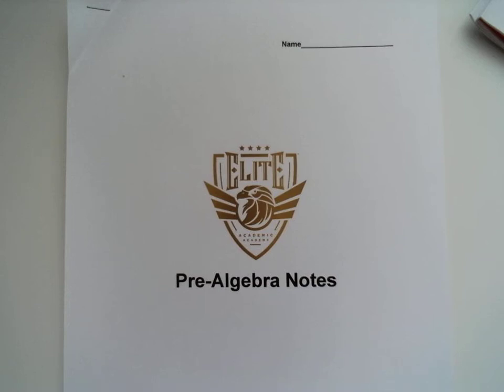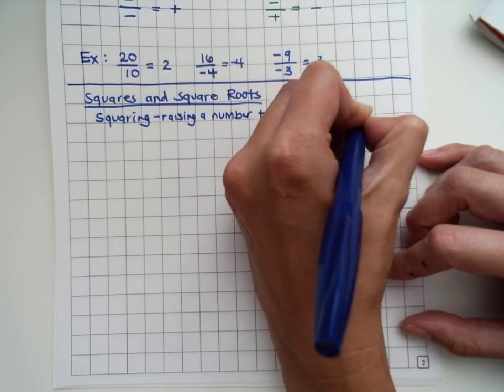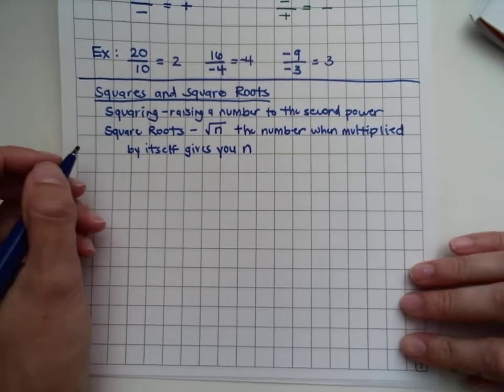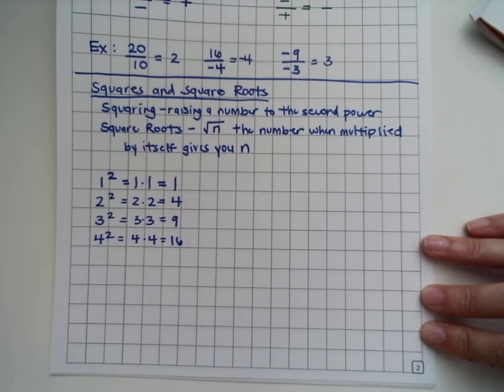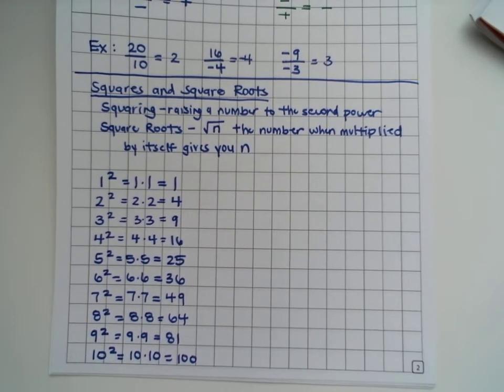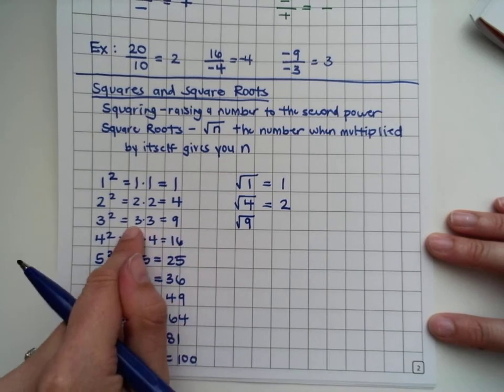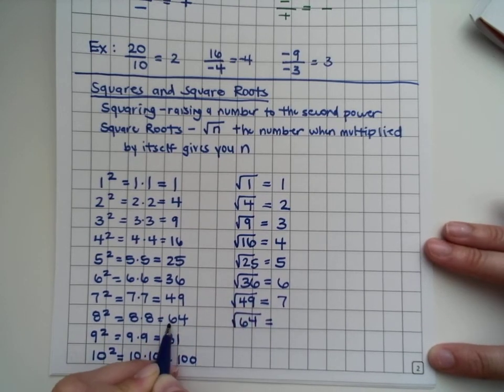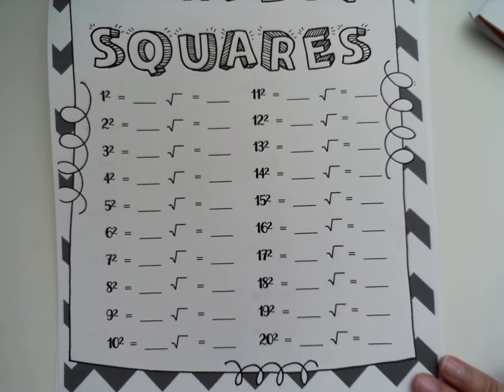1d Squares and Square Roots Pre Alg A